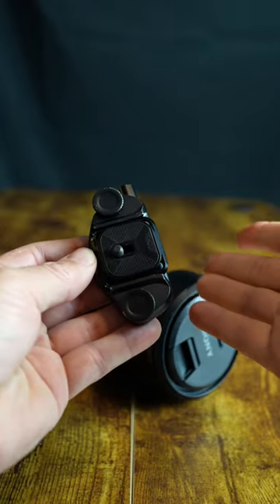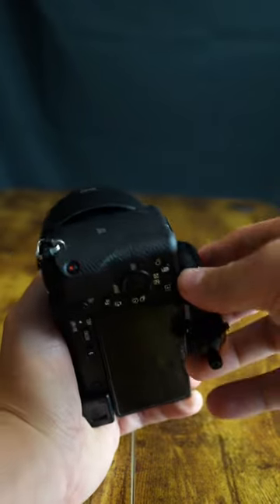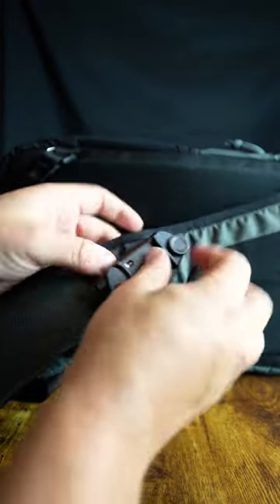Use this peak design camera clip and ditch your camera strap!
I love making the switch from using a camera strap on my adventures to using this Peak Design camera clip. The Peak Design Capture Camera Clip is probably one of my favorite additions to my camera bag, or rather, strapped onto my camera bag..

VIDEO SHOT ON:
Sony a7iv

MICROPHONE:
Rhode Video Mic NTG

Lenses seen in this video:
Sigma 24-70 f/2.8
Sony GM 24 MM f/1.4
Zeiss 55 MM f/1.8

Peak Design Capture v3 peak design capture clip peak design slide peak design cuff